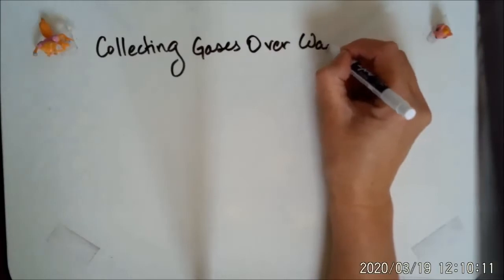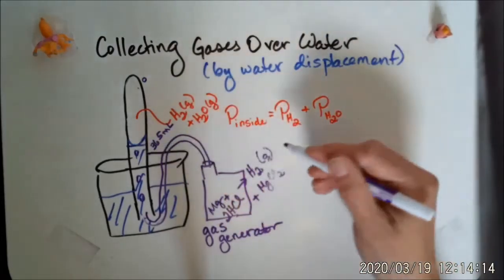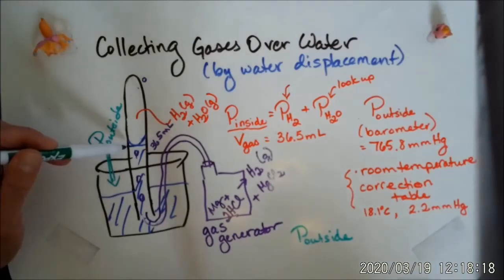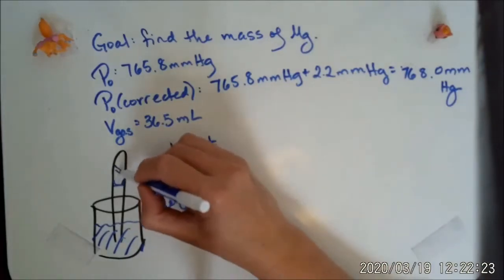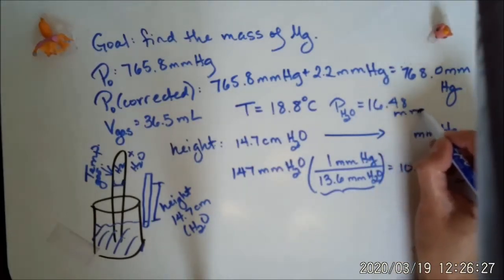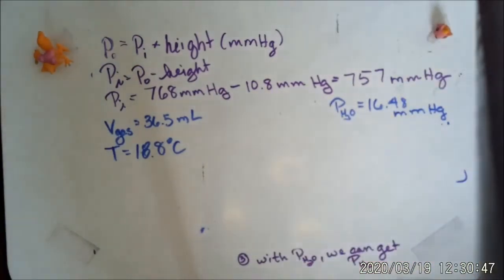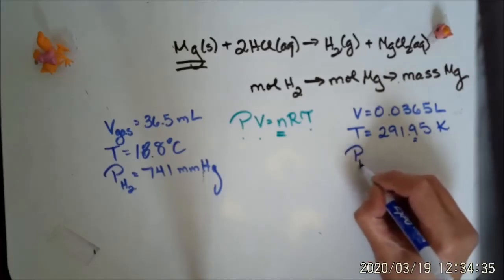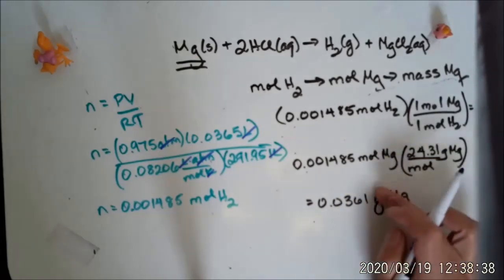collecting gas over water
Partial pressure and stoichiometry